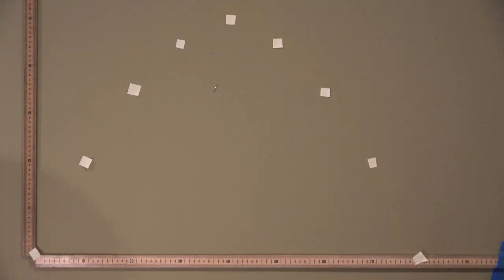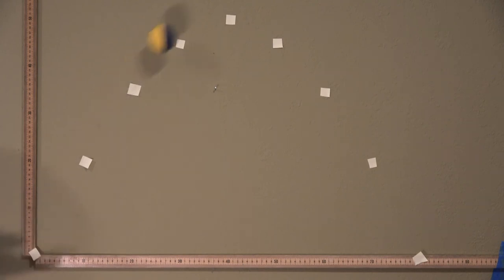Lecture Demonstration: Projectiles 1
Videos of lecture demonstrations for physics instructors.  There is no explanation, as I expect the instructors who use these will explain the physics.
This video is of a 2-D motion diagram with an overlay of the matching projectile motion.